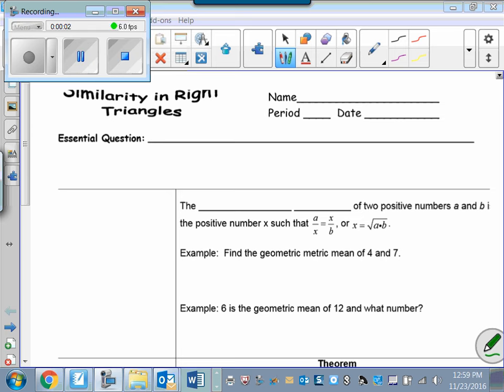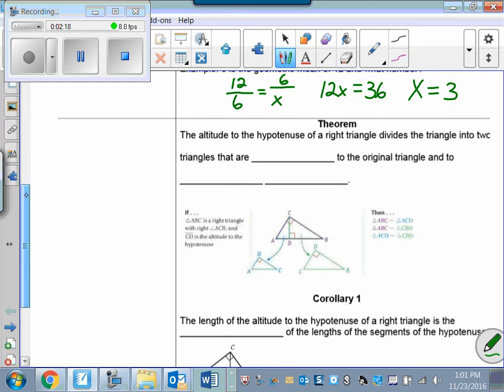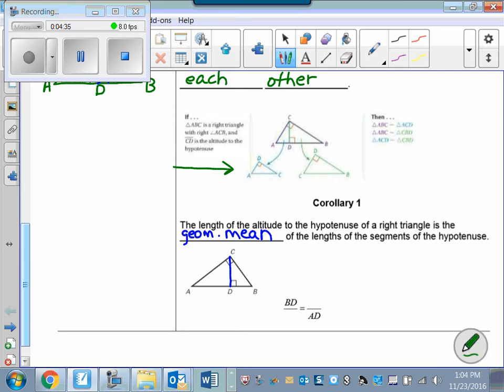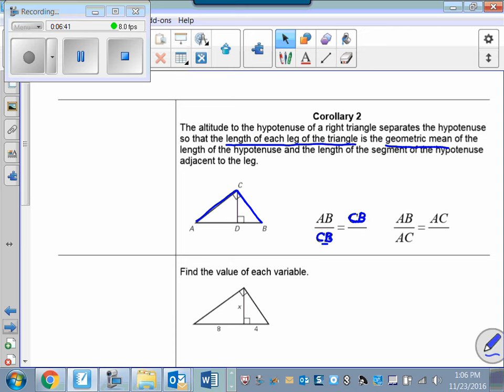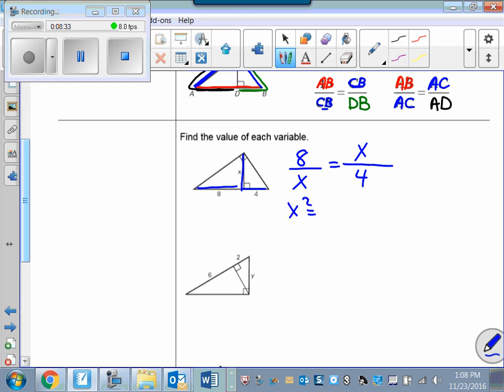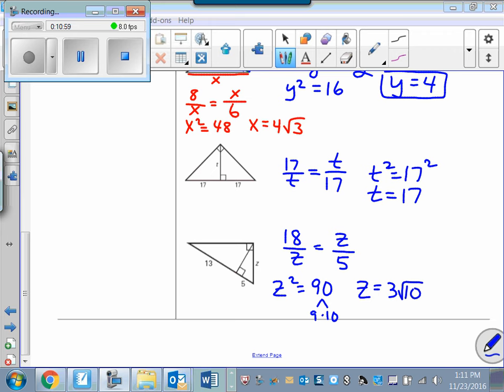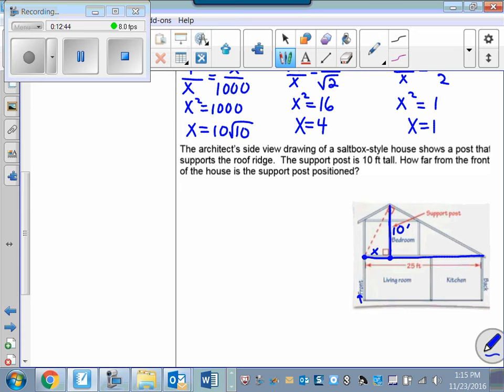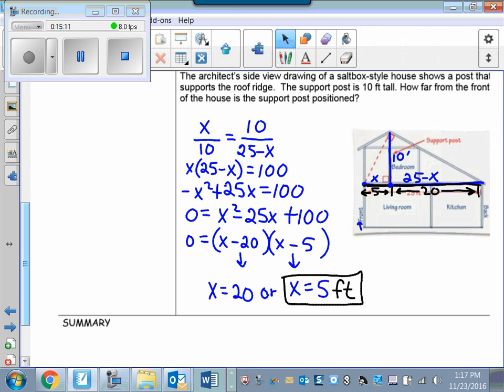Lesson 3 Similarity in Right Triangles